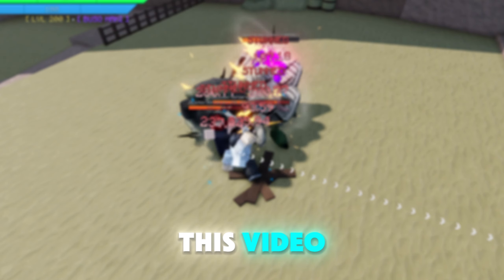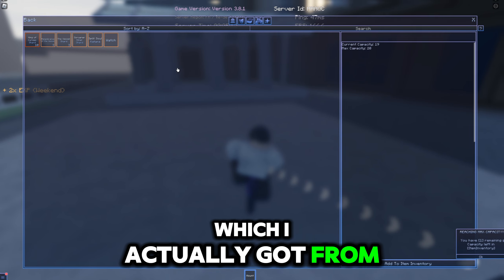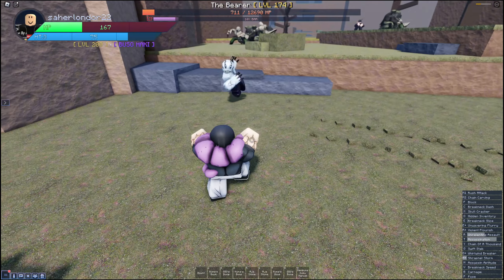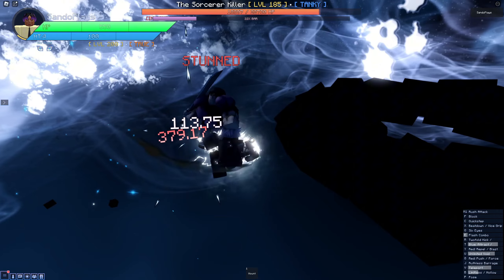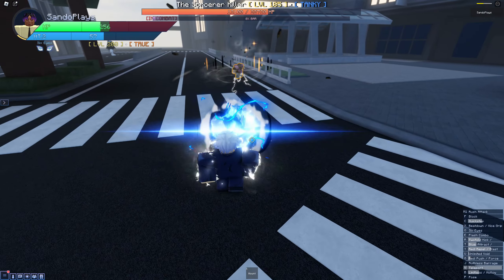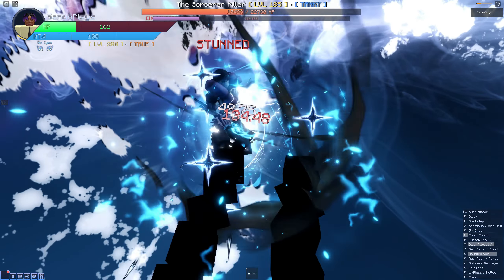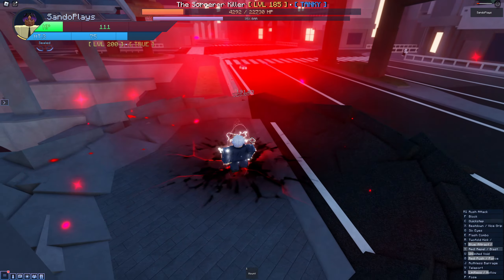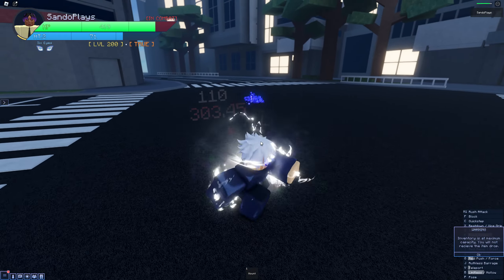[AUT] This is the FASTEST Way To Get Toji (Sorcerer Killer)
This is the Fastest way of getting Toji. But that's not it, I will also show you guys how to beat the sorcerer killer boss (he's quite hard to beat).  I'll also be showcasing Tojis moveset. That being said this will also be a easy guide that I'll be showing you guys.

Game Aut (A Universal time)

That being said, If ya'll liked the video, a like or a sub would be lovely.